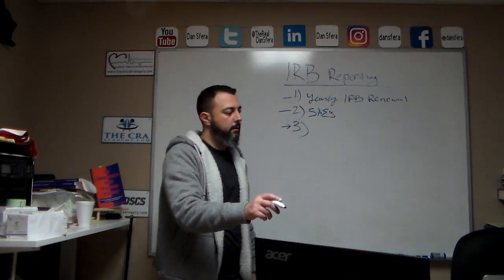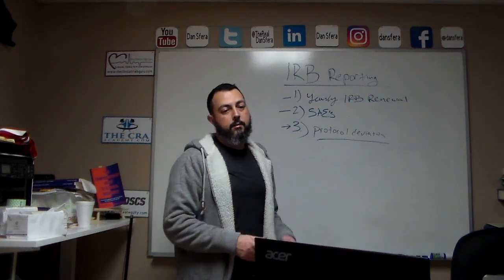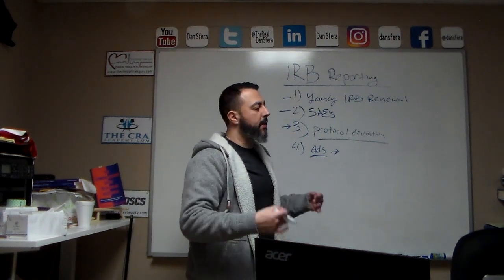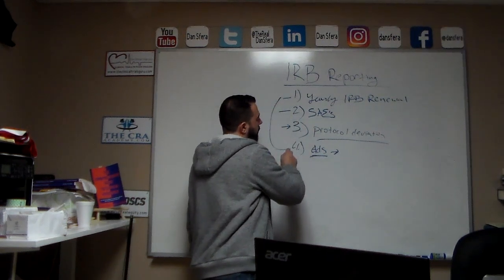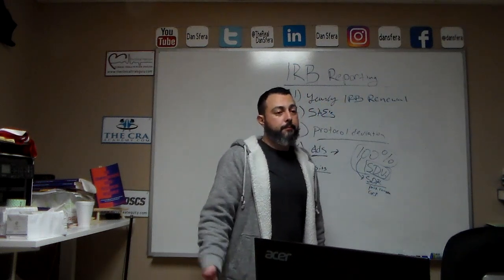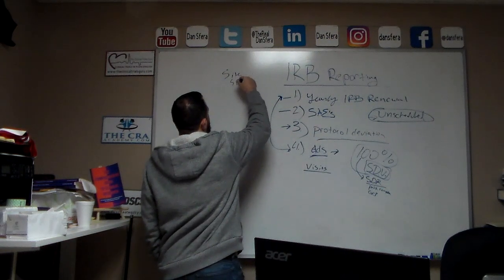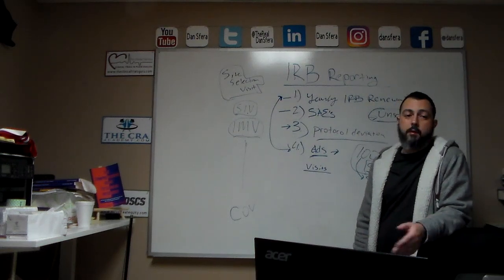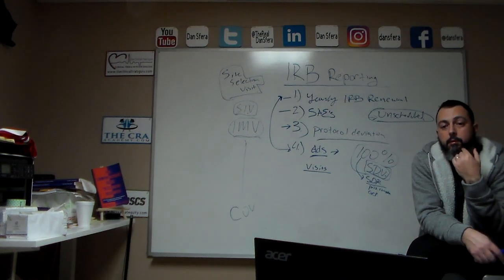What Do Sites Report To IRBs and CRA Activities in Clinical Research